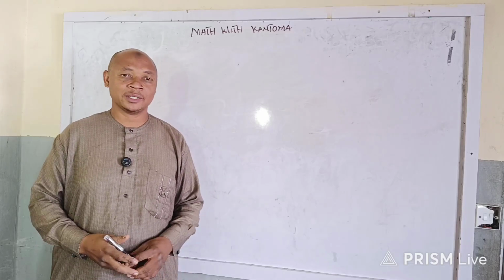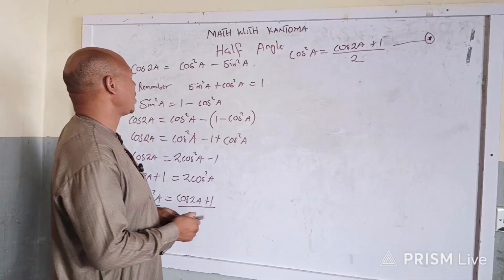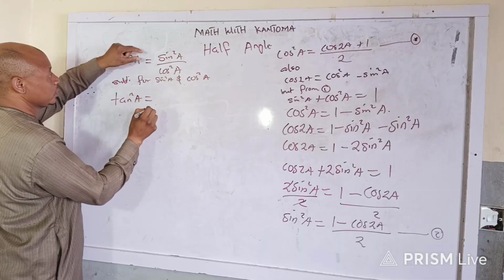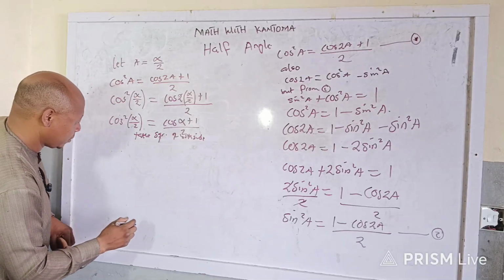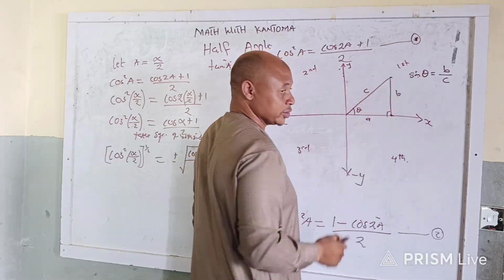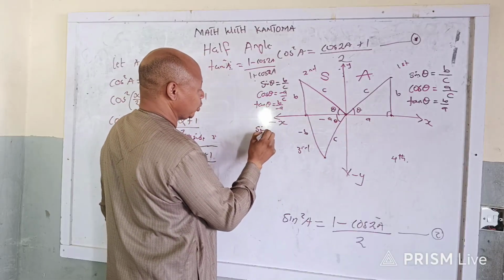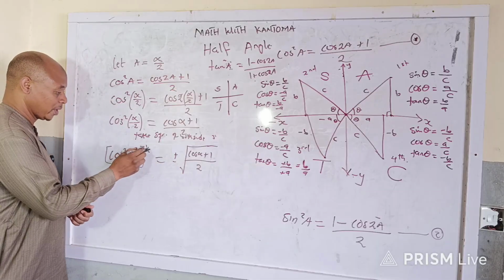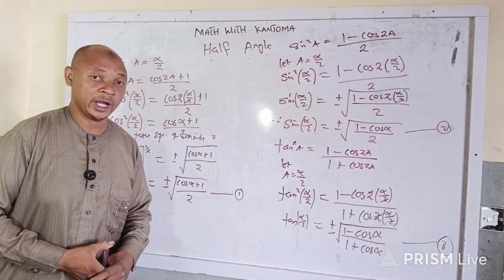The half angle formula (Trigonometry)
derivation of half angle formula